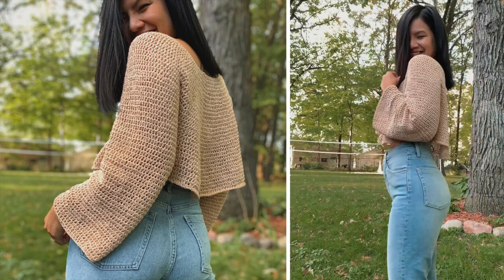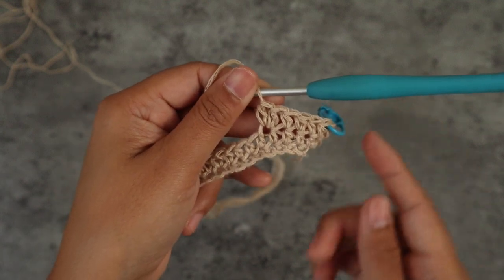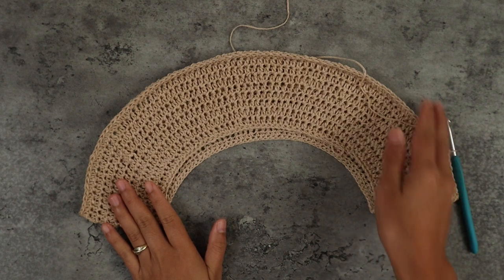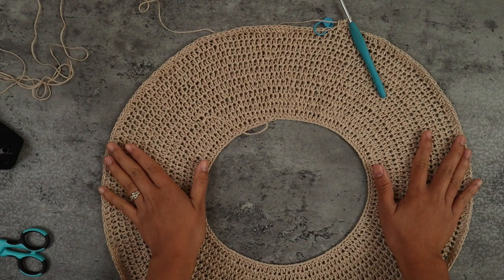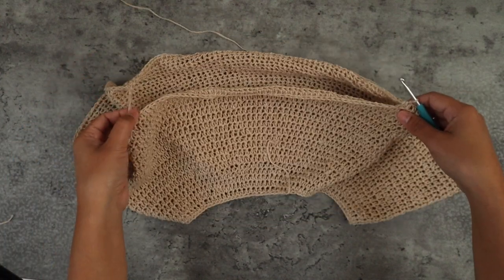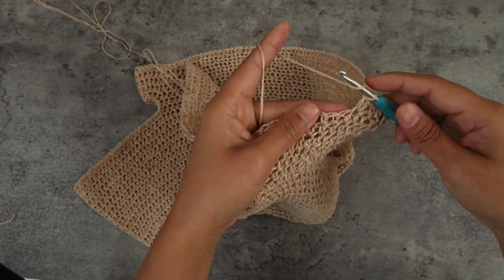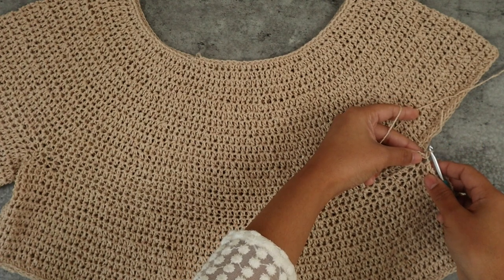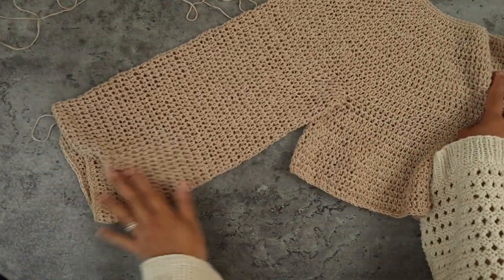Crochet Fall Pullover | Modern Crochet Sweater Pattern - FREE CROCHET PATTERN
If you’re looking for a modern crochet sweater pattern, I highly recommend this crochet fall pullover! It’s cute and easy to make. You can make it as a short sleeve for a hot weather like summer or make a long sleeve for a cooler weather like fall and spring.

If you’d like to purchase the ad free, printable PDF pattern, you can find it on our shops below

Materials:
#1 Fingering weight yarn
4 mm crochet hook
Yarn needle
Stitch marker

Notes: This top is worked in one piece from the top down. We’ll start with the yoke and then separate the sleeves and continue crocheting with the body. (The long sleeves can be added after the body is complete)

Yarn needed:
Short sleeve version = 440 yards
Long sleeve version = 730 yards

Gauge blocked: 16 hdc X 9 rows = 4"

Measurements (After blocked)
Size small = 39" Body Circumference X 14.66" Long

What do you think about this crochet fall sweater?

If you’d like to see more pullover crochet tutorials, be sure to check out these.

Fall Pullover Intro
00:00 = Intro
o:45 = Materials needed
1:44 = Pattern start (The yoke)
19:44 = Separate the sleeves
23:25 = The body part
33:59 = Finishing the body
36:26 = Add the sleeve
42:11 = Finishing the sleeve
43:01 = The crochet pullover tutorial is completed